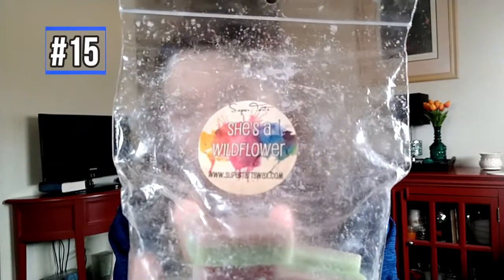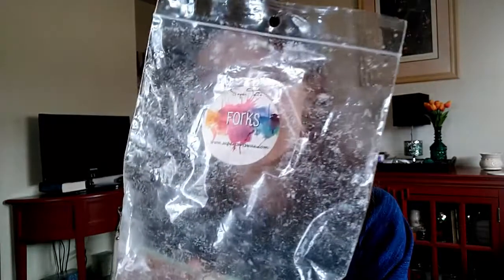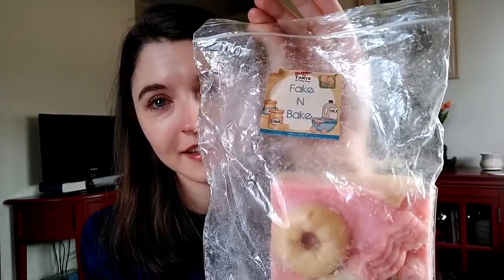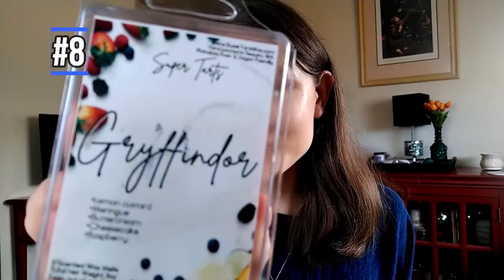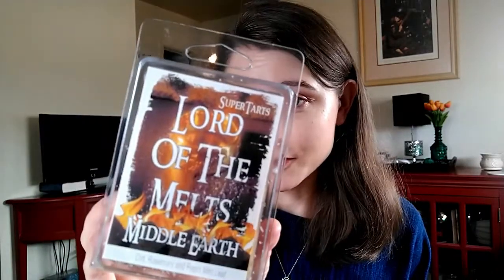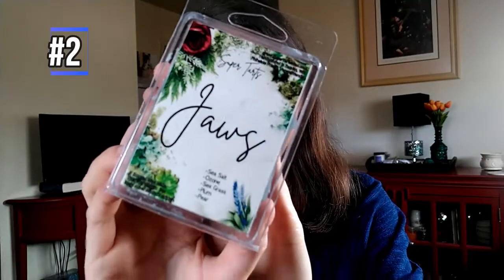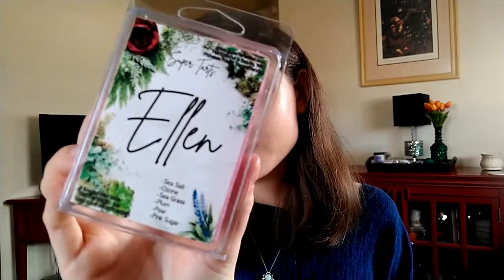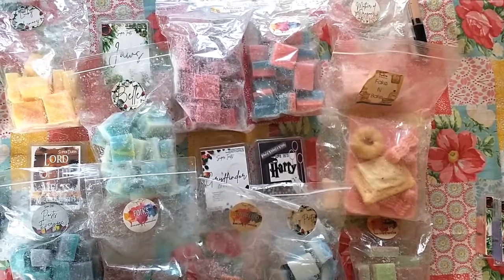My Top 15 Favorite Super Tarts Scents!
Today I'm having a bit of fun going over my top favorite scents from Super Tarts! This wax vendor is one of my all time favorites, as they have so many killer scents. Coming up with this list was difficult, but here we are! 😆